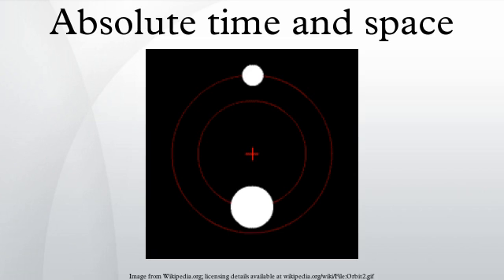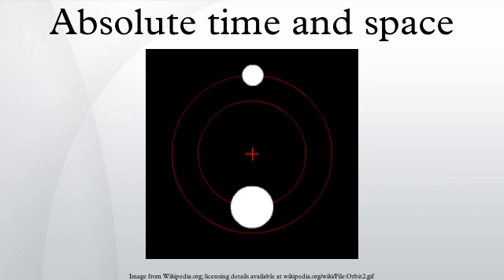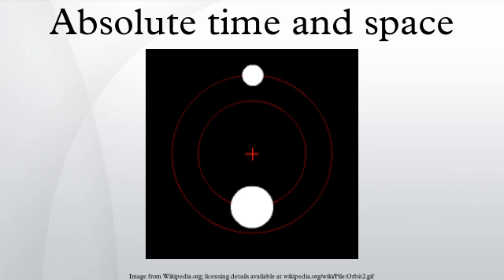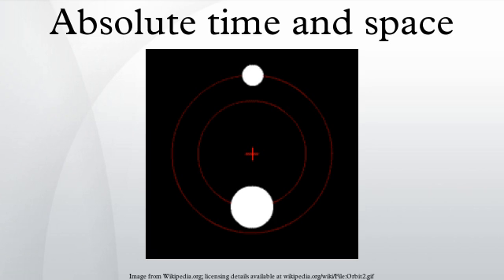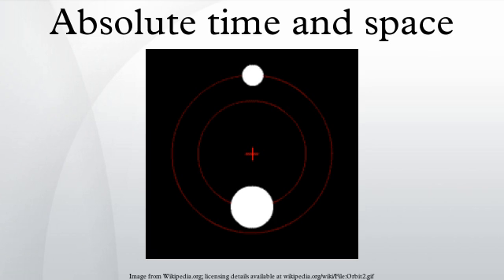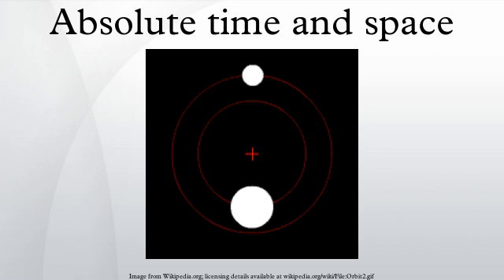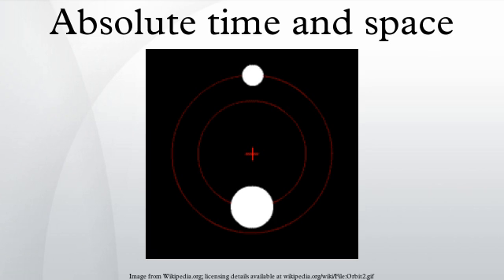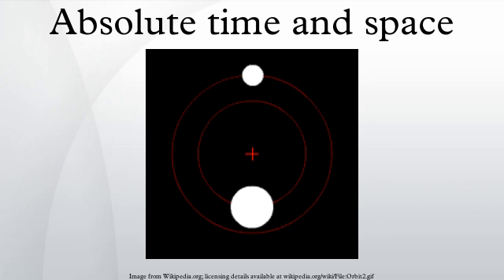Absolute time and space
Originally introduced by Sir Isaac Newton in Philosophiæ Naturalis Principia Mathematica, the concepts of absolute time and space provided a theoretical foundation that facilitated Newtonian mechanics. According to Newton, absolute time and space respectively are independent aspects of objective reality:
Absolute, true and mathematical time, of itself, and from its own nature flows equably without regard to anything external, and by another name is called duration: relative, apparent and common time, is some sensible and external (whether accurate or unequable) measure of duration by the means of motion, which is commonly used instead of true time ...